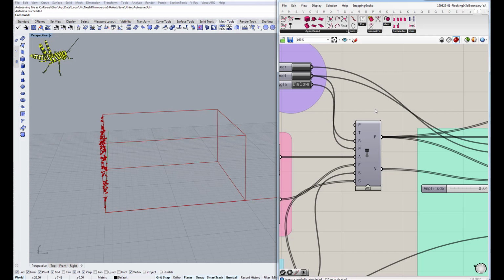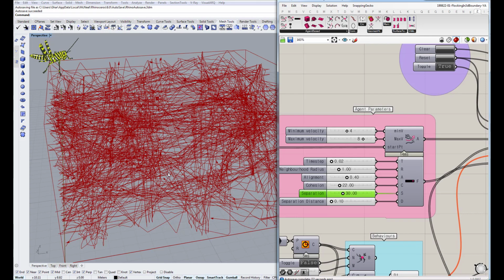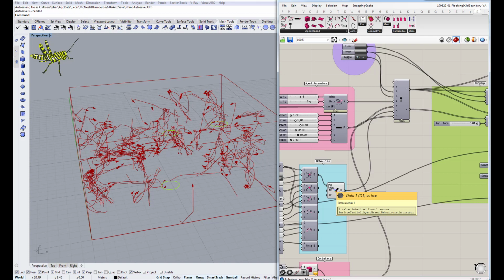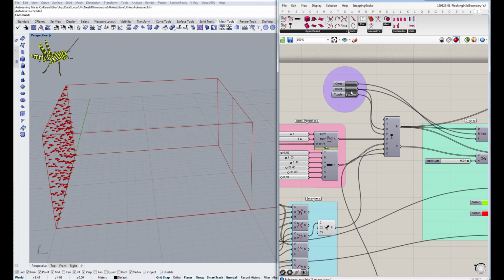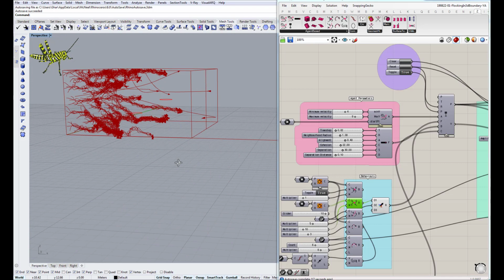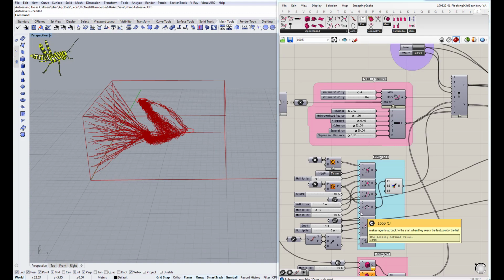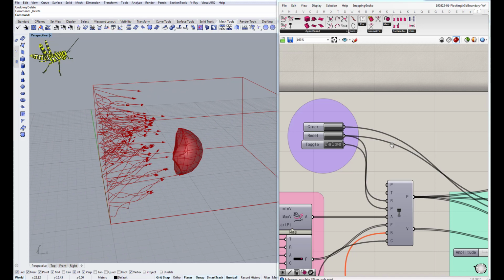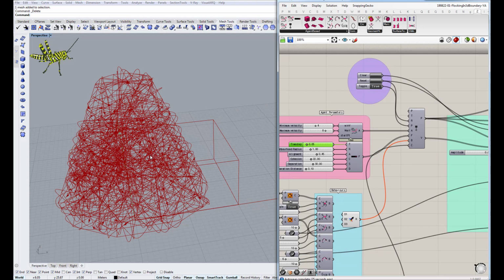Grashopper Zebra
This is a tutorial about grasshopper zebra our newest plugin from YFA. It teaches the basic user interface for Zebra and features a detailed description of some of its components.

As developed by Youssef Aboualghar under the supervision of Yusuf Fahmy Within YFA.